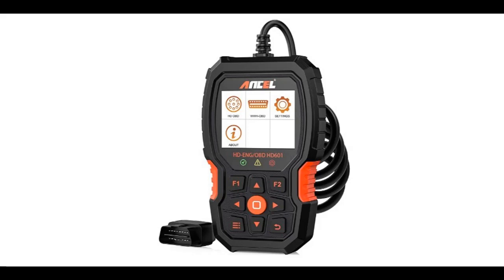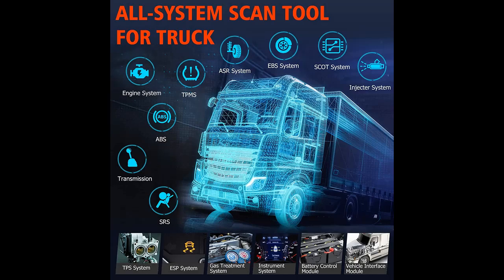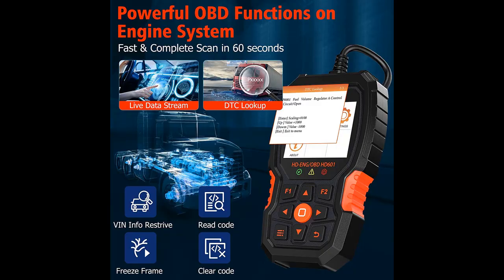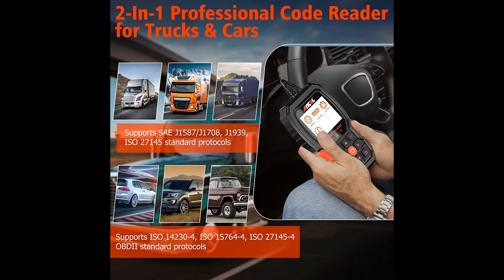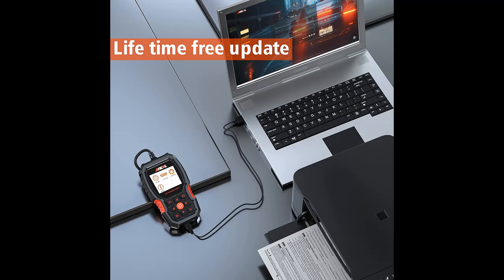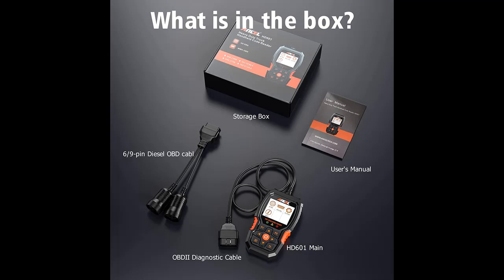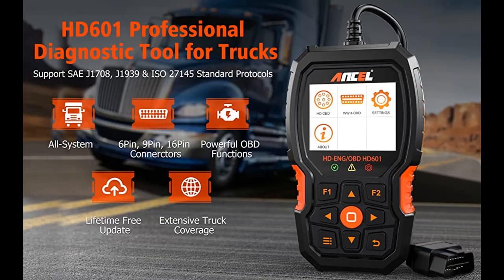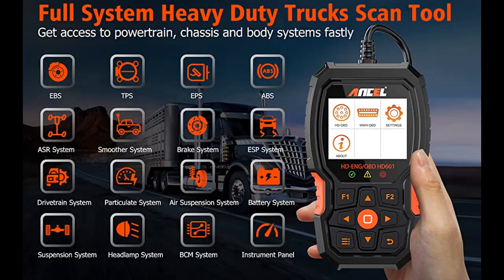ANCEL HD601 Full System Heavy Duty Truck Scan Tool [2022 Elite Version]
Overview/Details/Reviews| ANCEL HD601 Full System Heavy Duty Truck Scan Tool, HDOBD Diesel Auto Diagnostic Scanner Car OBD2 Code Reader for Check Freightliner, Cummins, Paccar, Detroit, International [2022 Elite Version]

ANCEL HD601 Full System Heavy Duty Truck Scan Tool, HDOBD Diesel Auto Diagnostic Scanner Car OBD2 Code Reader for Check Freightliner, Cummins, Paccar, Detroit, International [2022 Elite Version]